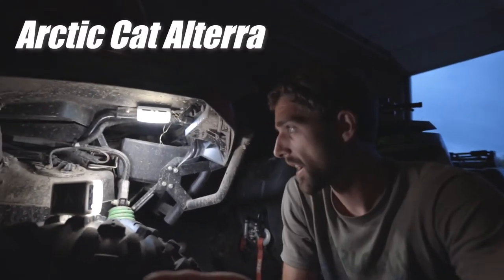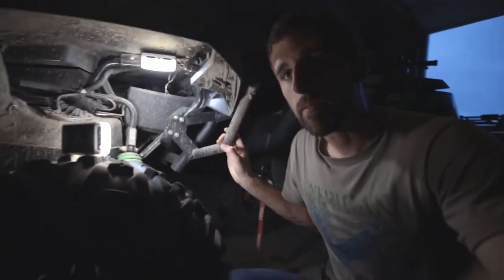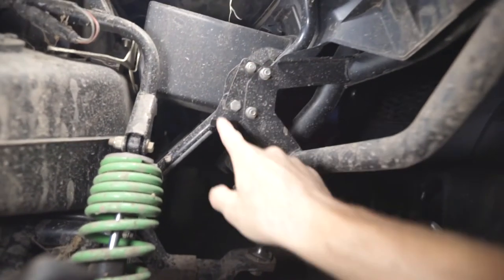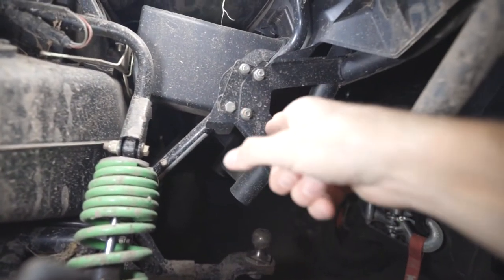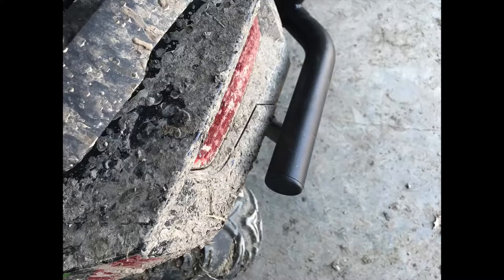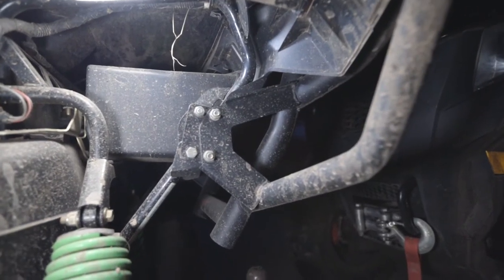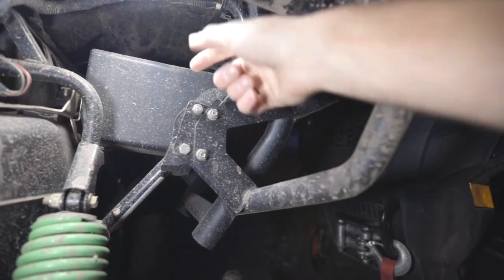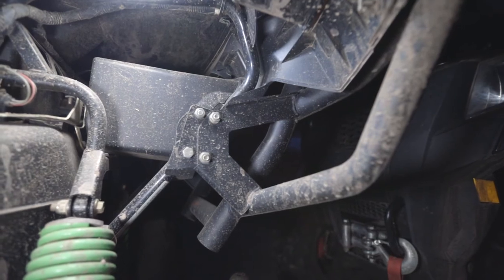Arctic Cat ATV rear bumper trick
A simple mod I did to space off the rear bumper from rubbing on the fender plastic.